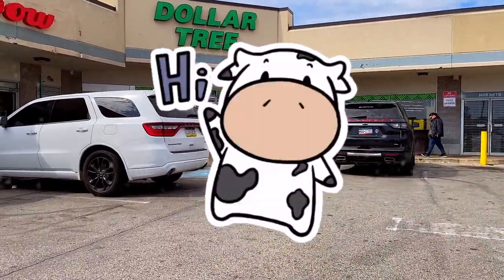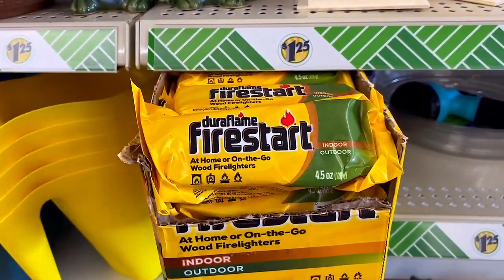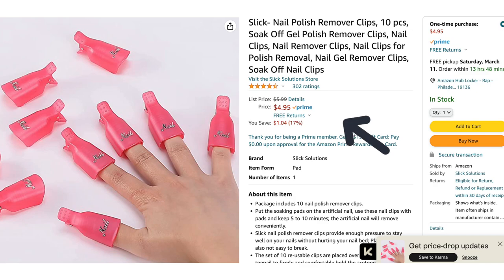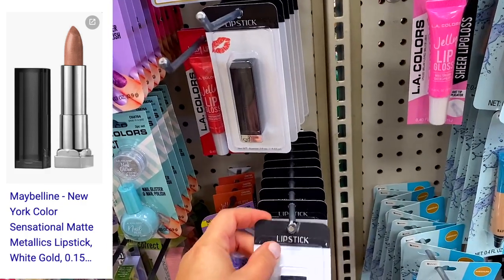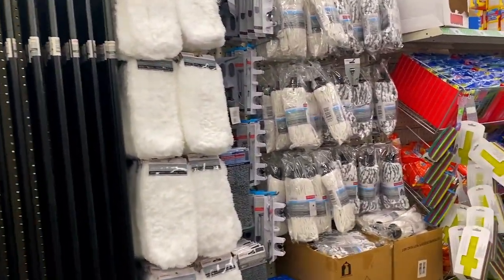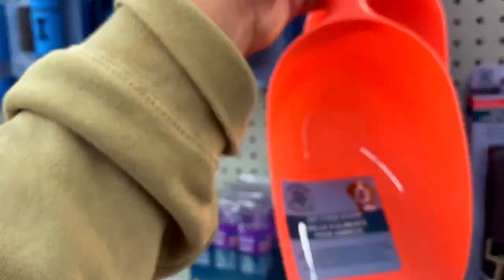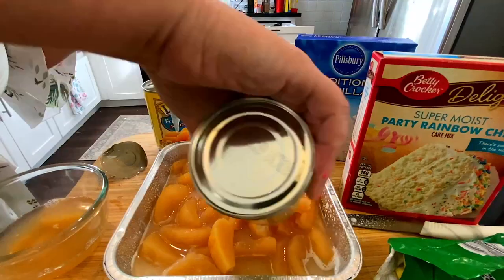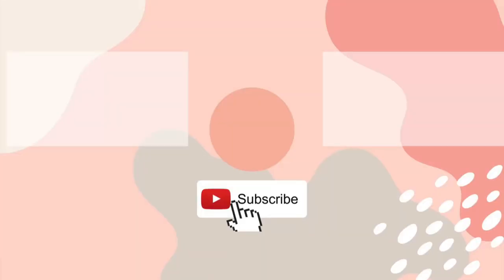25 DOLLAR TREE *Hidden Gems* You SHOULD Buy Now! 😱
Come Shop With Me at Dollar Tree for all new JACKPOT Finds! From Dollar Tree Makeup to an Easy Recipe, these are 25 Things you Should Be Buying at Dollar Tree for March 2023! Let's compare the Prices and see what beats Amazon. It's time to see what's new this week at Dollar Tree! Come Shop with @SensationalFinds

Dollar Tree Location:
9163 Roosevelt Blvd, Philadelphia, PA 19114 NE Shopping Plaza

Dollar Tree Recipe:
2 Cans Luck's Fried Apples
1 Box Cake ( The Super Moist kind works best, but any will do)
1 Stick Butter ( You can also use Lemon Lime soda, but butter is better!)
Dollar Tree Vanilla Bean Ice Cream

Spray Baking Pan with Non-Stick Oil
Empty 1st can of Fried Apples with the juice into greased baking pan.
Empty 2nd can of Fried Apples but drain the liquid before adding to pan
Dump 1 Box of Cake Mix on top and spread evenly
Cut Butter into small pats and place directly on top of cake mix. Don't be stingy with the butter, this will ensure you don't have to try parts on your cake.
Place into Oven and Bake for about 45 minutes. It should take 15 minutes to get brown on top and about 30 to cook. When it's bubbly and golden brown, take it out.
Serve warm with Ice Cream and Enjoy!

TIMESTAMPS
0:00 Intro
0:20 Shopping
6:54 Dollar Tree Recipe

In this video, Sarah from Sensational Finds is showing the newest $1.25 finds that you should buy before they're gone! We're comparing the prices of the current products being sold at Dollar Tree with competing stores that have sold these products either currently, or in the past! Some of these $1.25 deals are just too much to pass up.

My hope by taking you into my local Dollar Tree is you have a better idea of what's either currently available at your store, or what may be on its way to you right now! Be sure to grab a pen and paper so you can add some of these amazing Dollar Store finds to your next shopping list! Don't forget that sharing is caring!